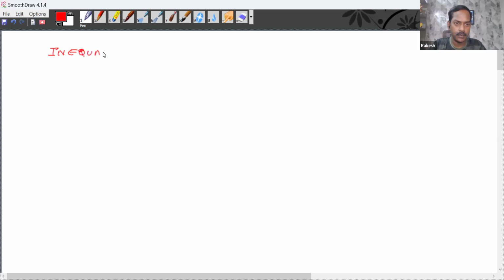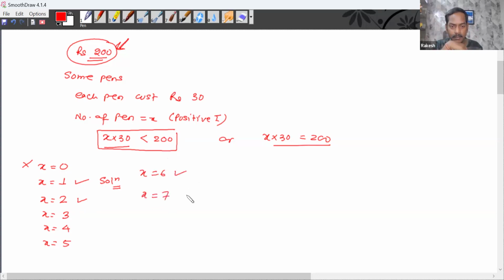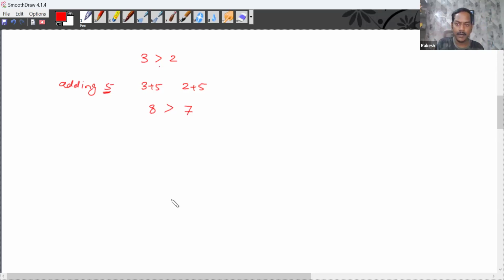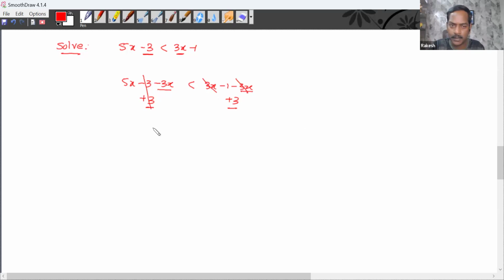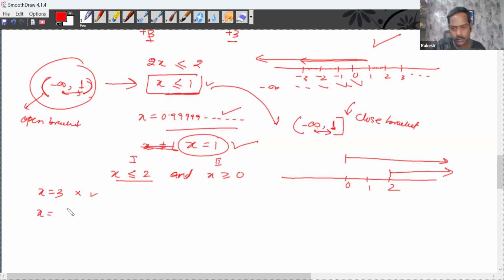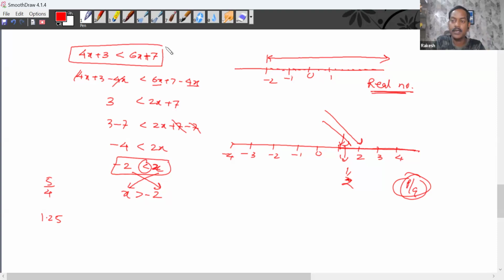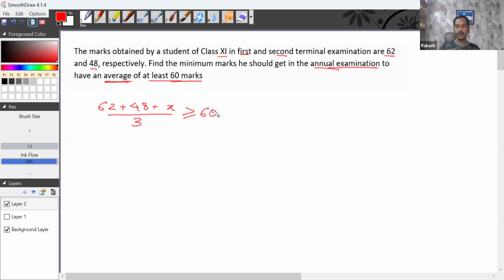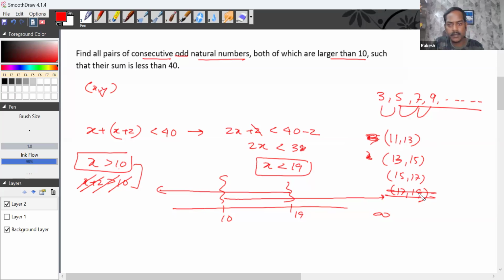CAT Algebra Foundation- Chapter 07- Inequalities